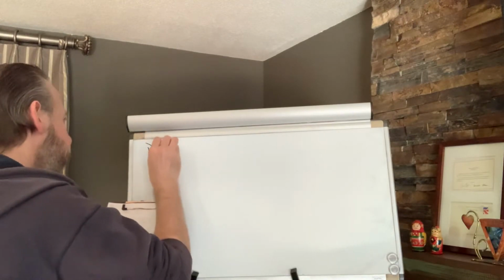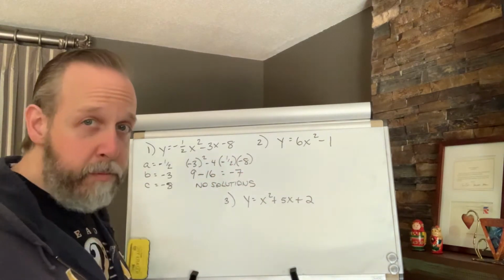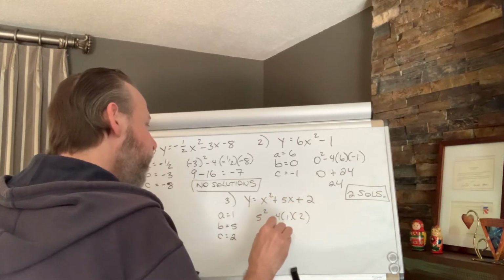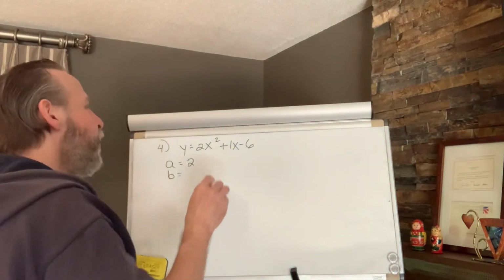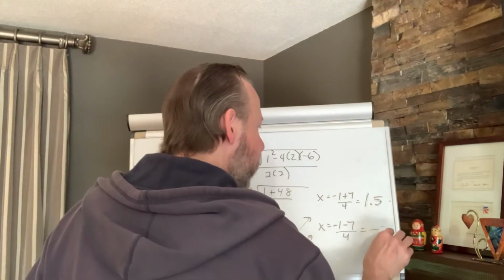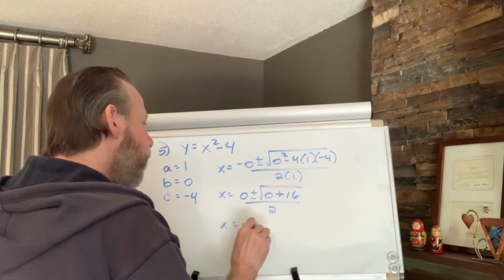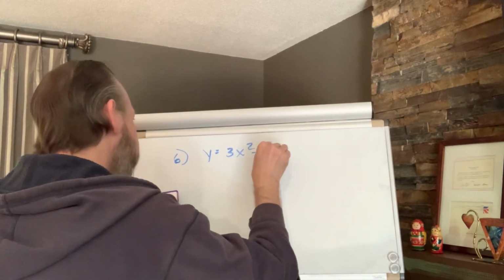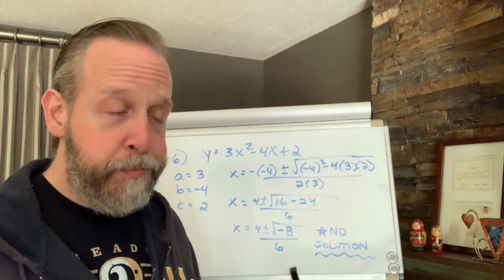Alg 1 Tuesday 6/2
Last review for the quiz on the quadratic formula and the discriminant